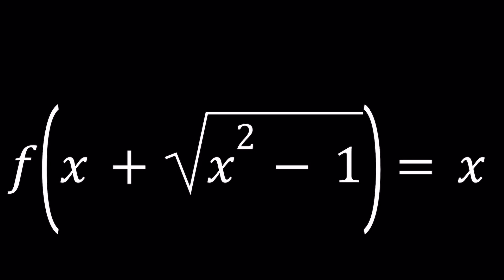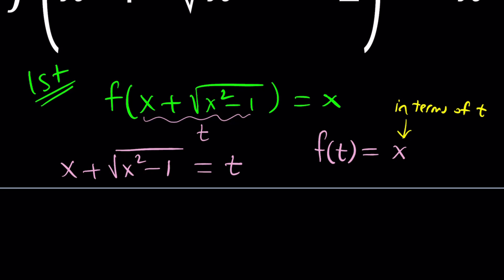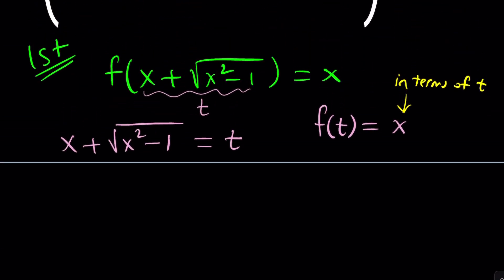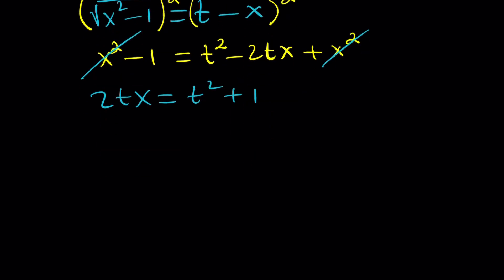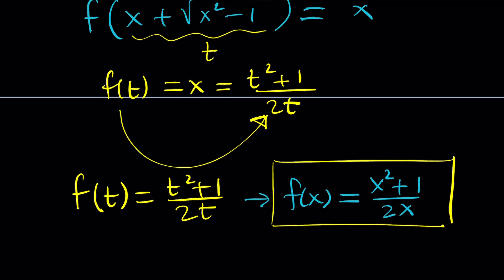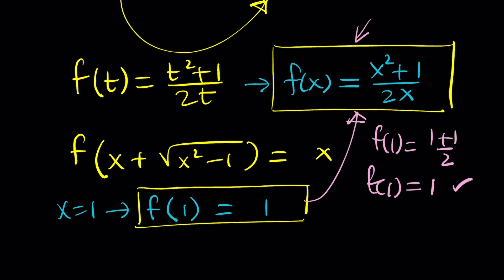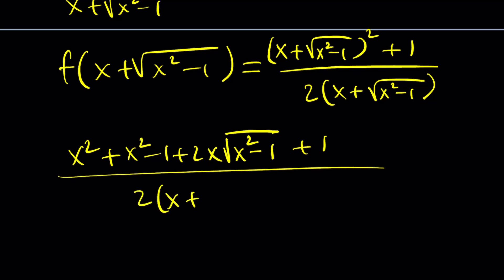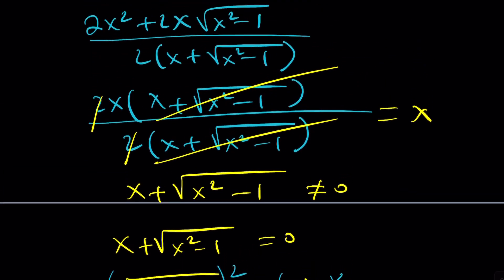Let's Solve A Functional Equation | 2nd Method?